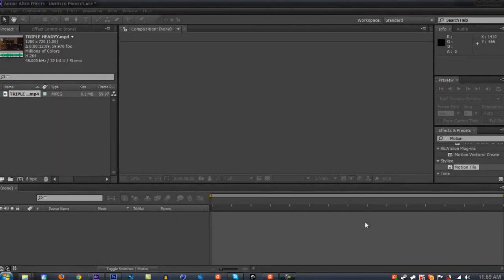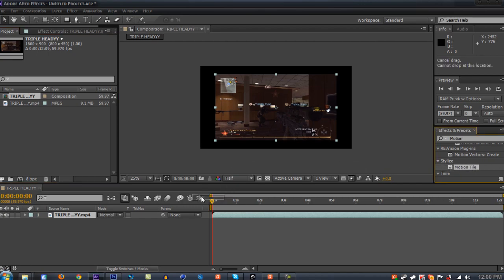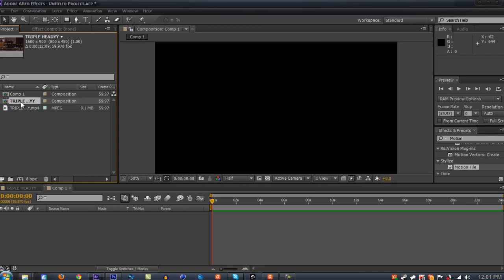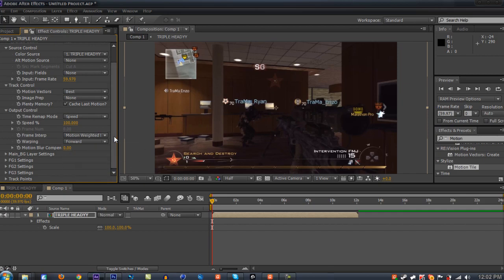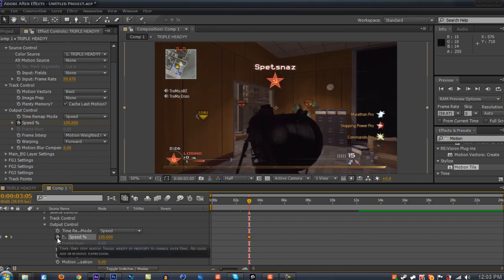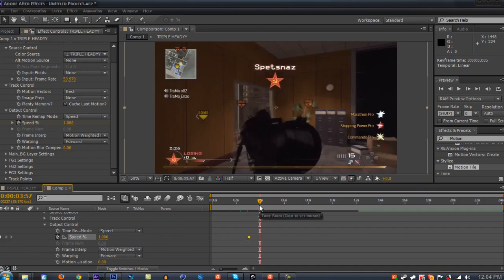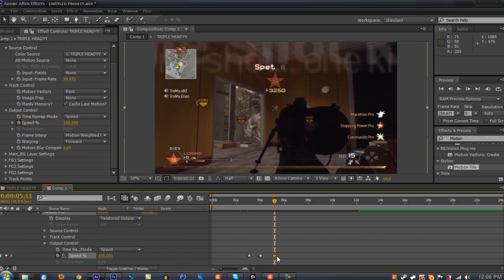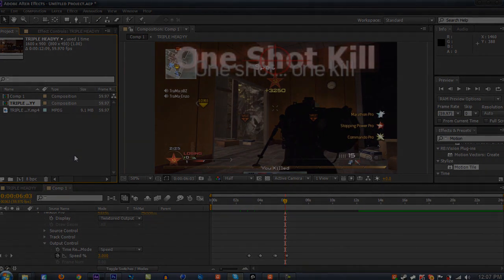Smooth Twixtor Tutorial | After Effects CS6 Tutorial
Today I bring you a in depth tutorial on how to use Twixtor with little or none, ghosting and warping. I'd like to say thank you for the 600 subs set-up video coming soon. If you have a better method message me and I will test and if proven more effective will post update.